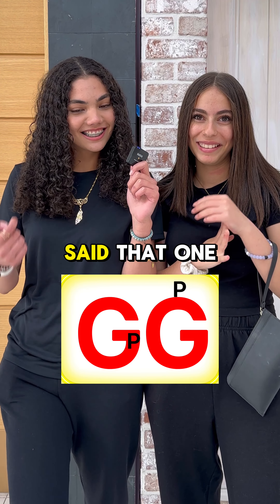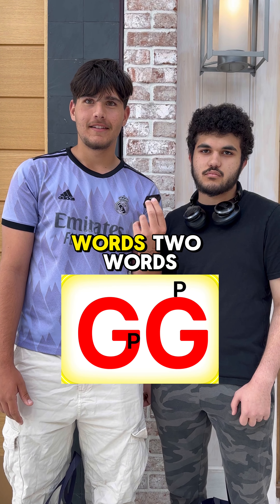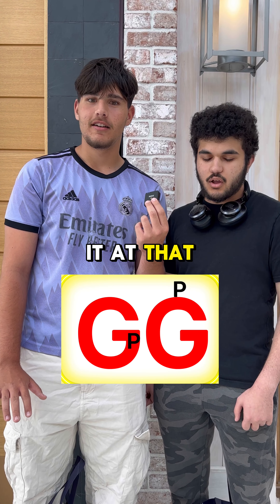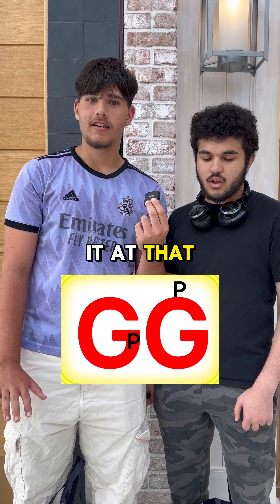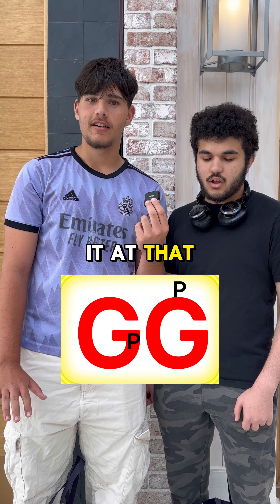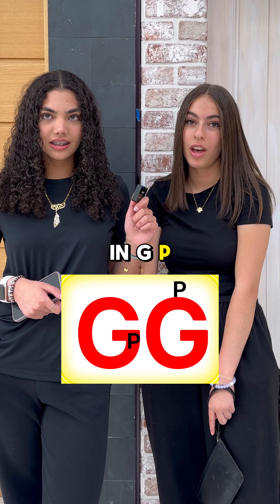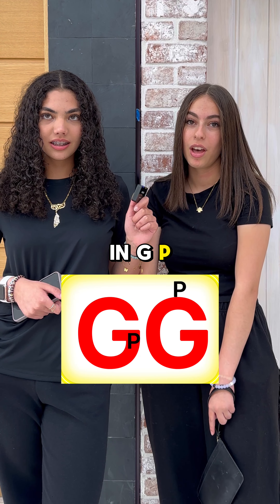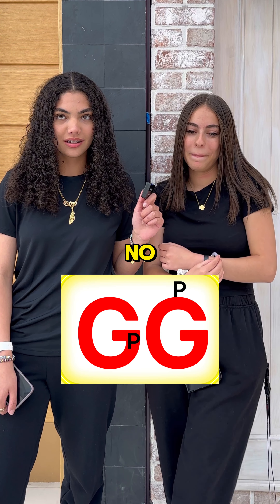An Awesome Brain Teaser 🧠